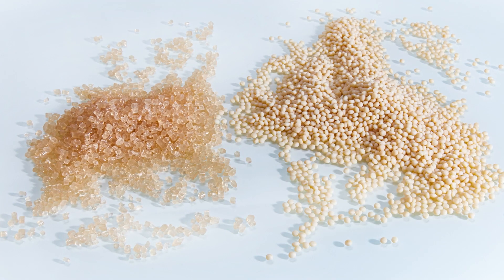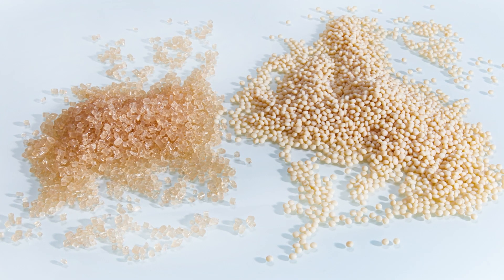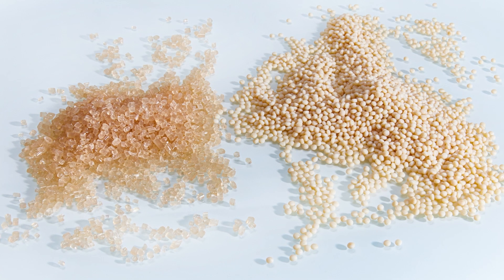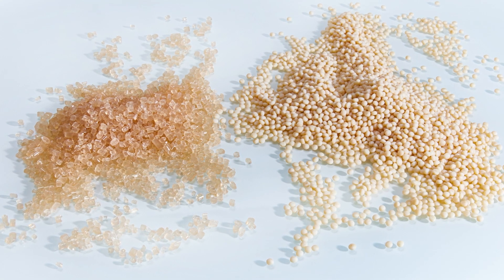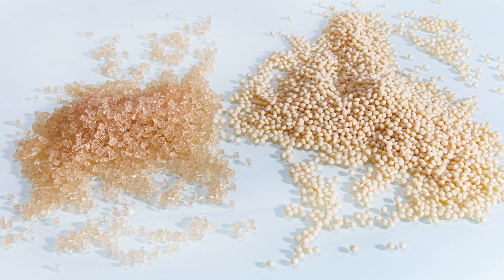Coperion Technology for Bioplastic Processing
Bioplastics manufacturing places very high demands upon the compounding process due to the number of possible base polymers and the vast differences in recipe mixtures. Every process step in the compounding systems must be precisely aligned with the mechanical properties required in  the end product.

Coperion and Coperion K-Tron have decades of experience in realizing systems for bioplastics manufacturing.